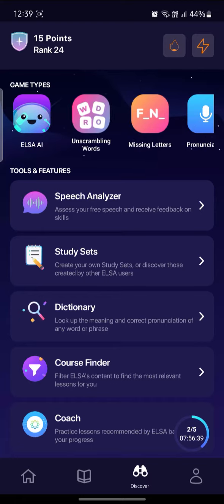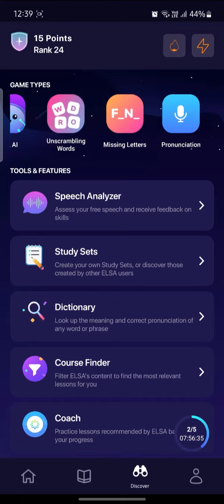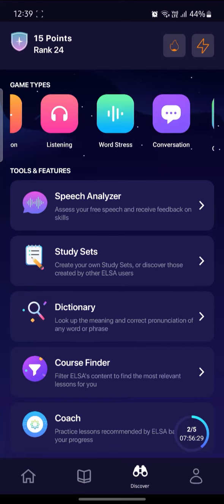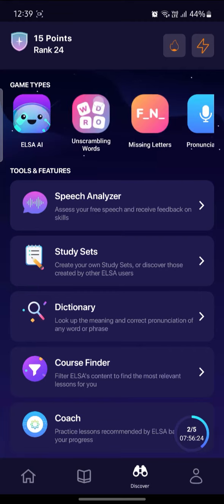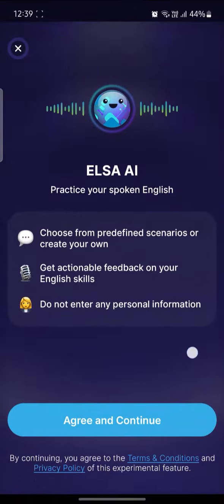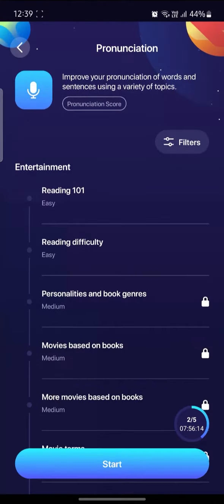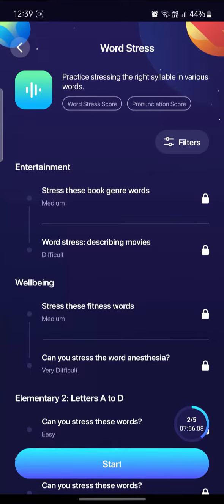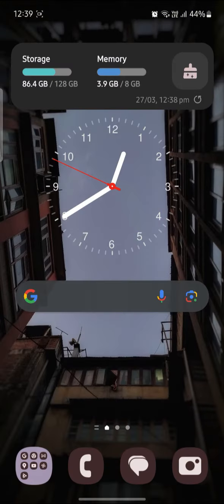How to Play Games on ELSA Speak (2024) | ELSA Speak Tutorial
In this video, we'll show you how to access and play games within the Elsa Speak app. Explore engaging activities designed to enhance your pronunciation skills while having fun. Make learning English enjoyable with Elsa Speak's interactive games! From word challenges to tongue twisters, learn how to level up your language skills through play.